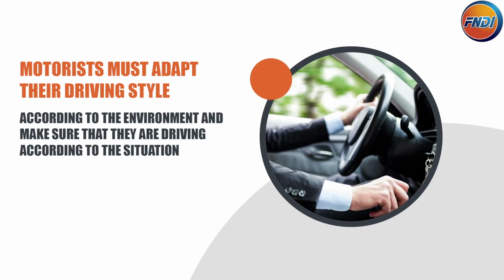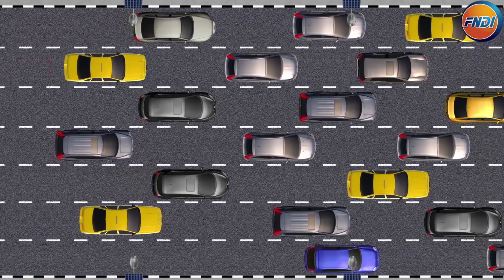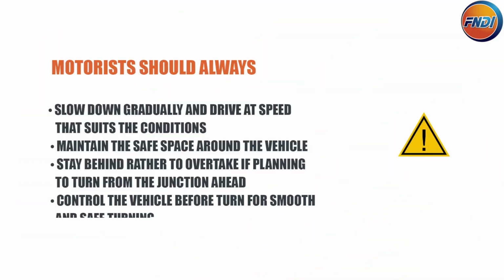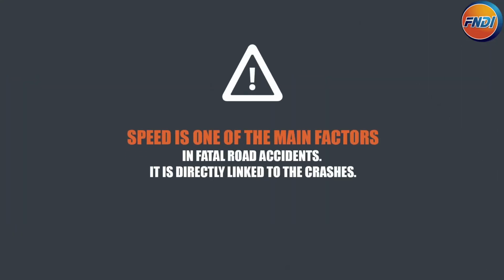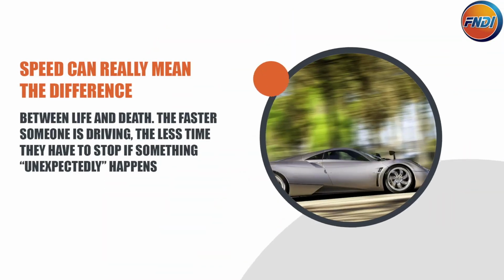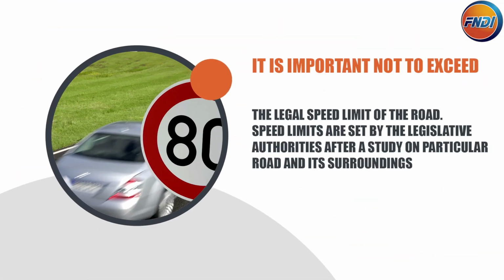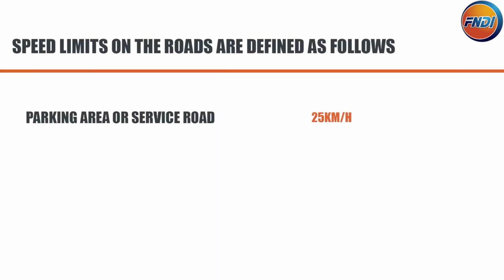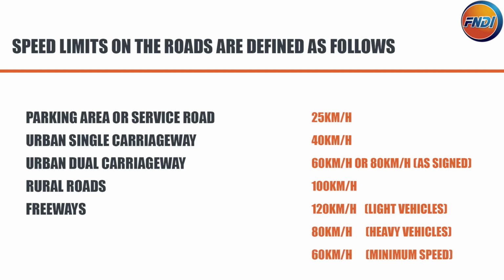Lesson 3 (A): Road safety is our responsibility (English)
These driving lectures are presented to you by Fujairah National Driving Institute (FNDIUAE, @fndiuae)

00:01 Introdution
03:35 The end.